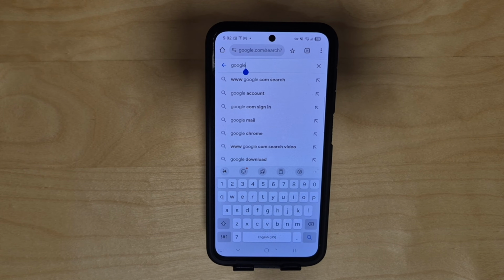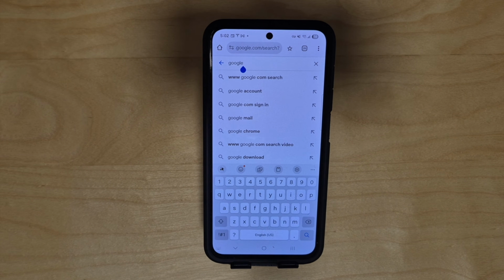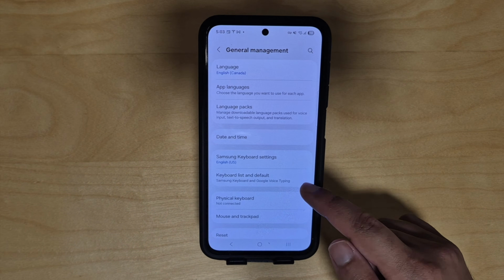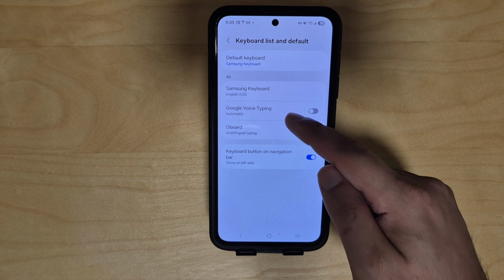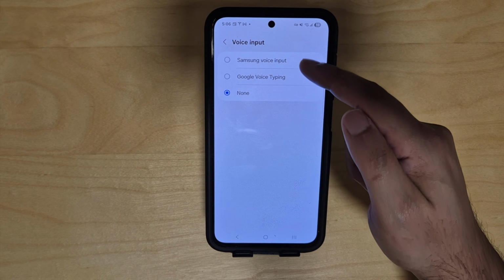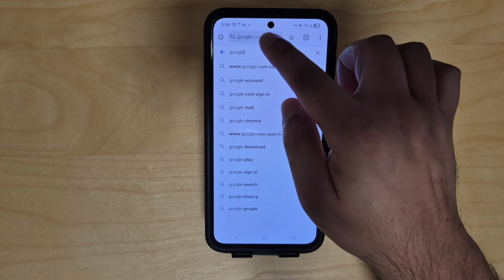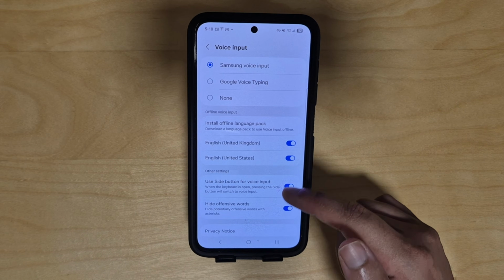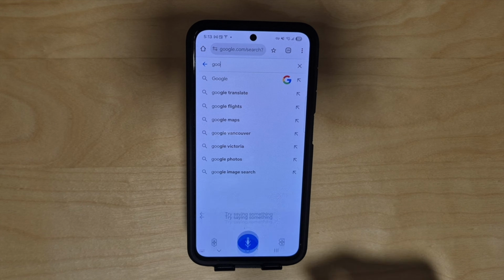Find Missing Mic Voice Button fix Samsung keyboard Galaxy S24 | S25 | Z Fip6 | Z Fip7 | A14 5G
Find Missing Mic Button or Bring Back Missing Mic Voice Input Button On Samsung Keyboard.